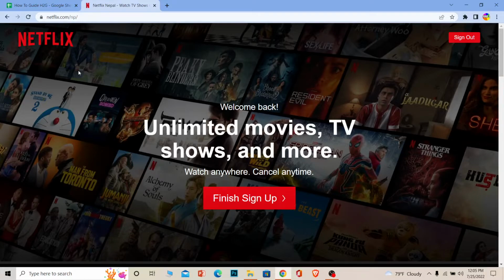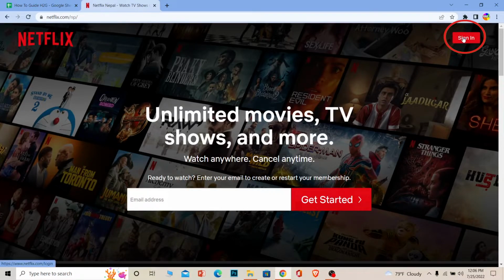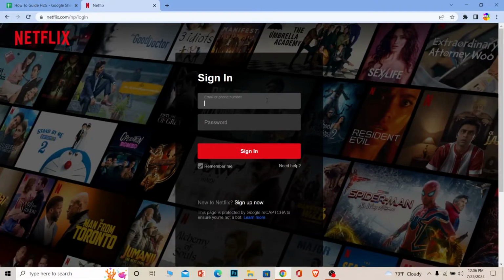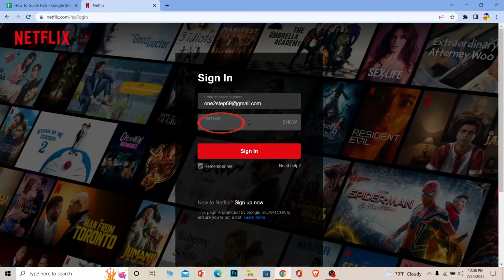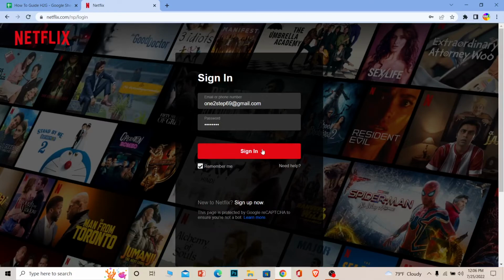Netflix Login 2022: How to Login Netflix Account (Quick & Easy!)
Learn how to login to your Netflix account in 2022.
Confused about how to sign in to Netflix on laptop? This video explains the exact steps on how to Netflix login. Make sure you watch the video till the end to learn it in much detail.